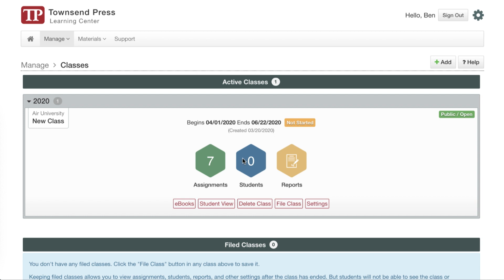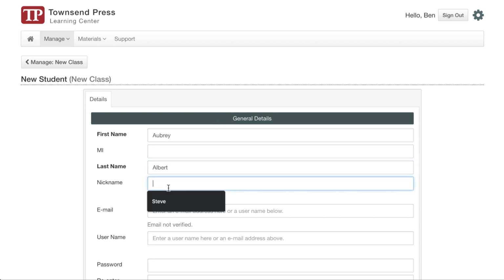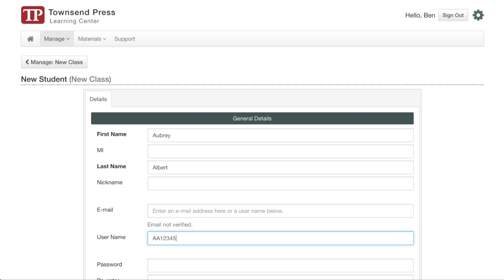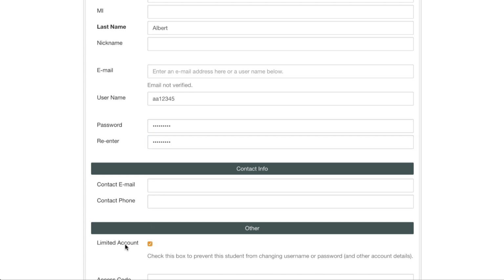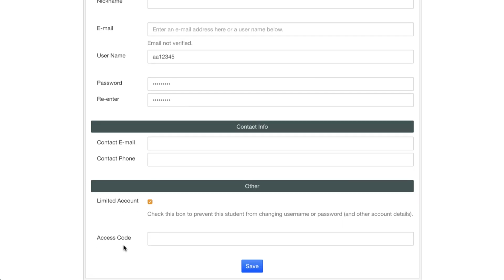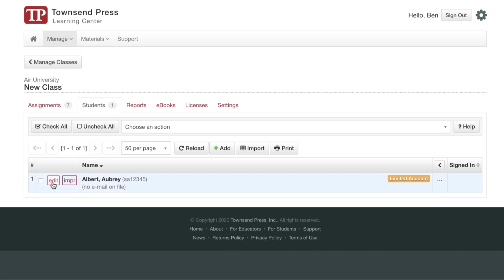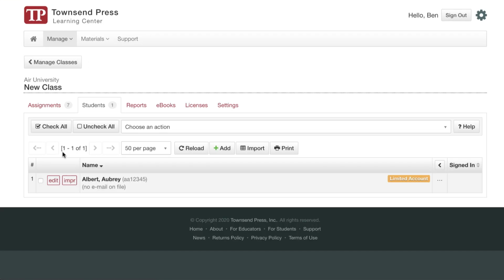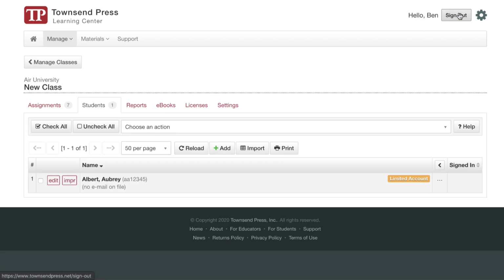Creating Students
This is a short demonstration for teachers who want to manually add students to Townsend Press Learning Center classes.